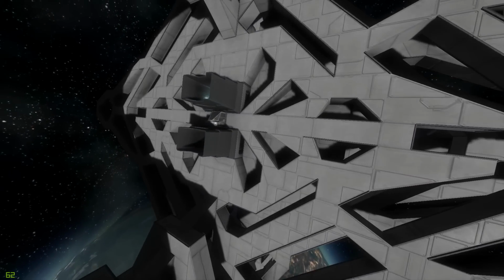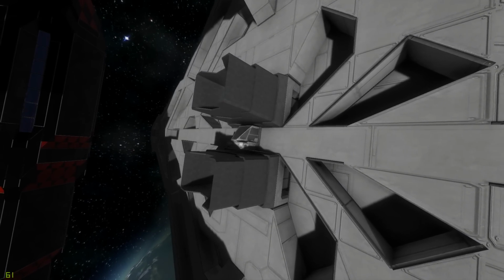Space Engineers, The Skiew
A assortment of ribs to create an interesting cathedral esq ship, using negative space to differentiate itself from your standard flying structure.

Mods

SAGE Info